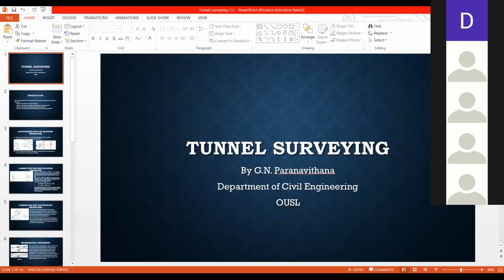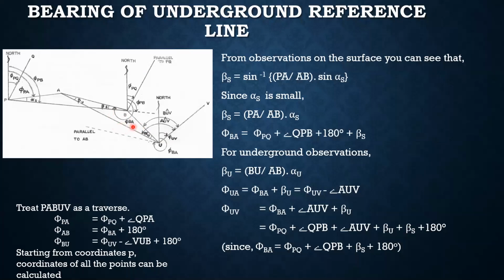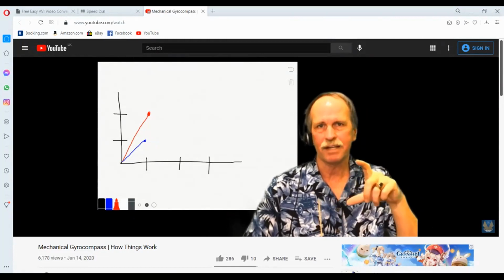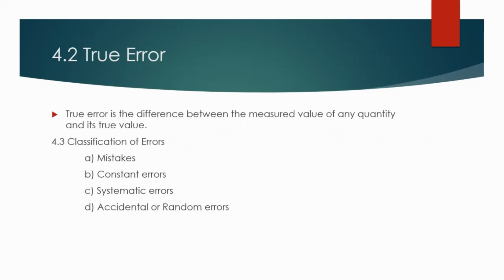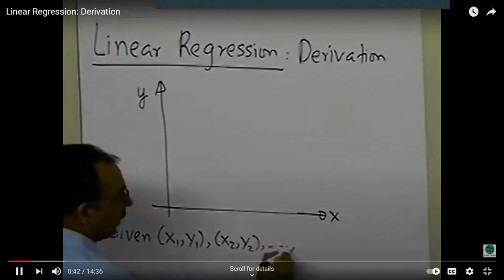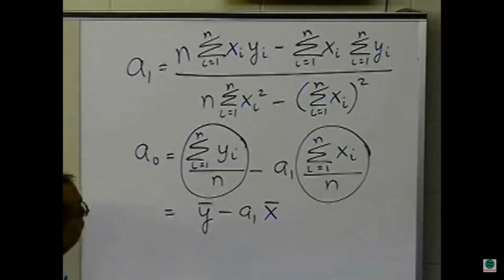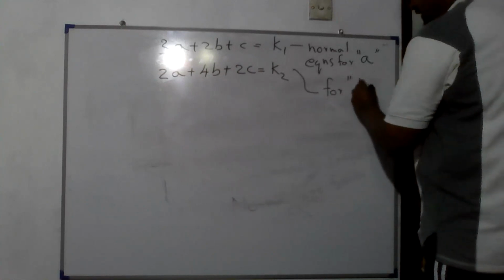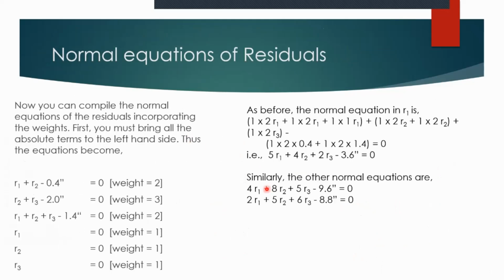Special day school for Session 4